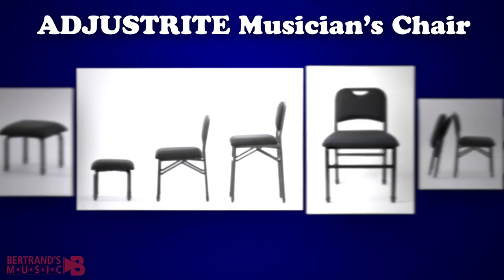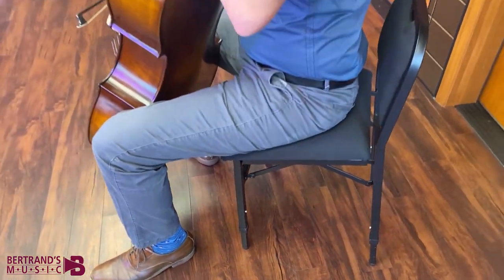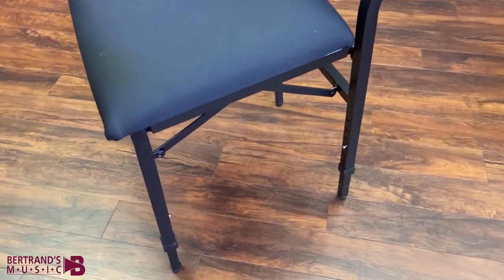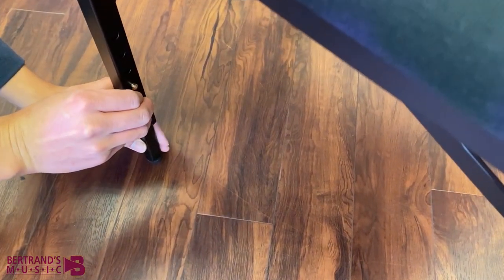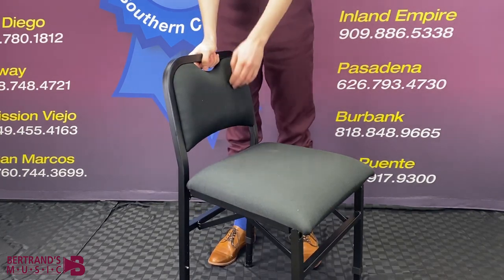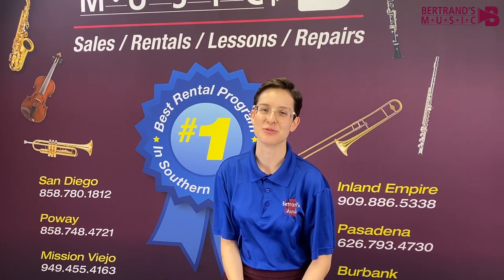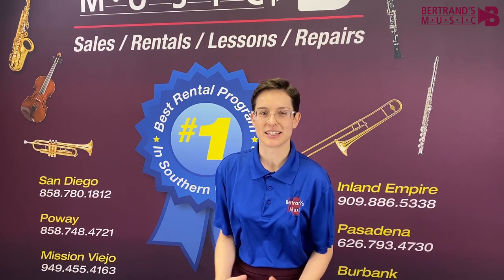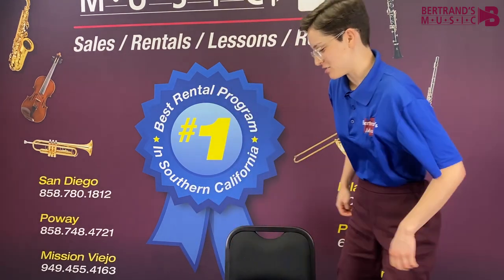The ADJUSTRITE Musician's Chair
Have you been looking for the perfect chair for music practice?  Look no further than the Adjustrite!  This chair was designed by a cello player especially for musicians.  Adjustable from 15"-20" height (floor to edge of seat) this chair promotes proper posture for musicians of any age and its easy folding action allows for space saving and portability.